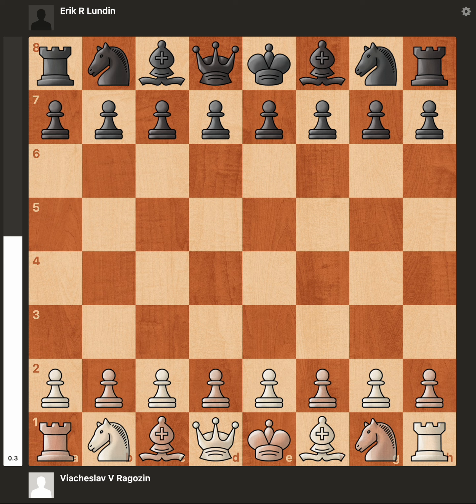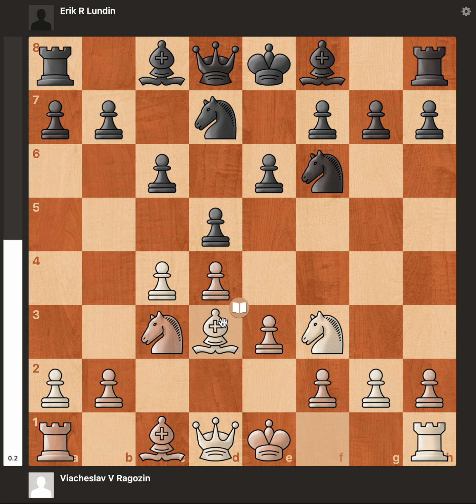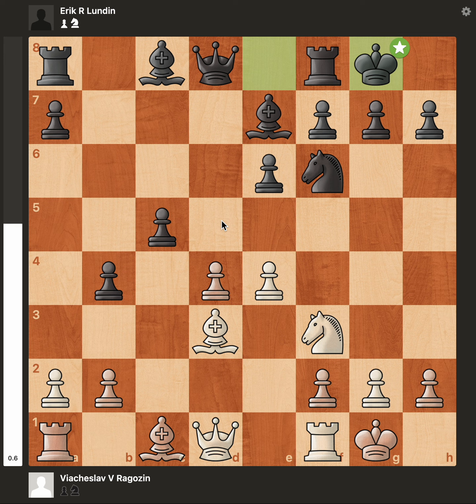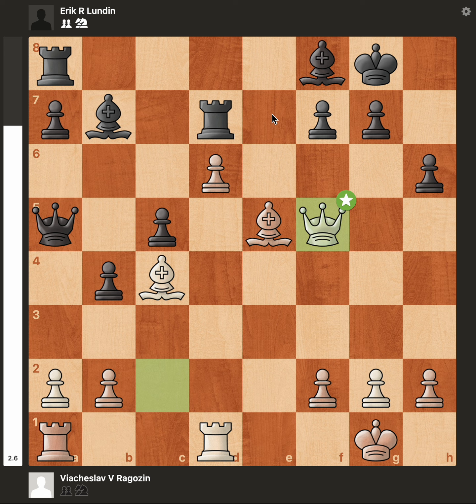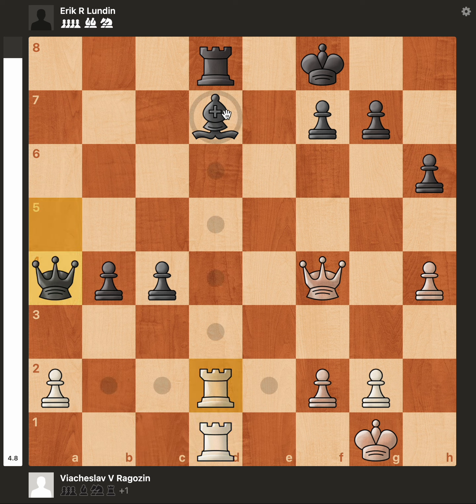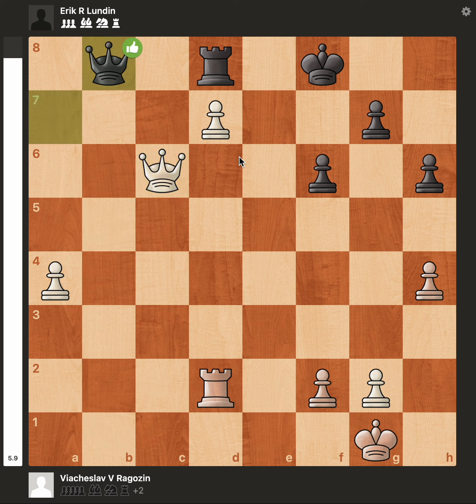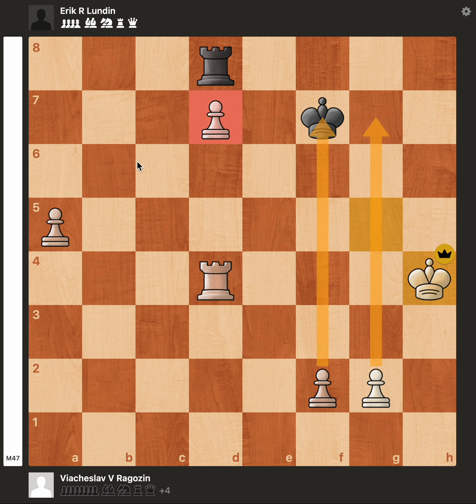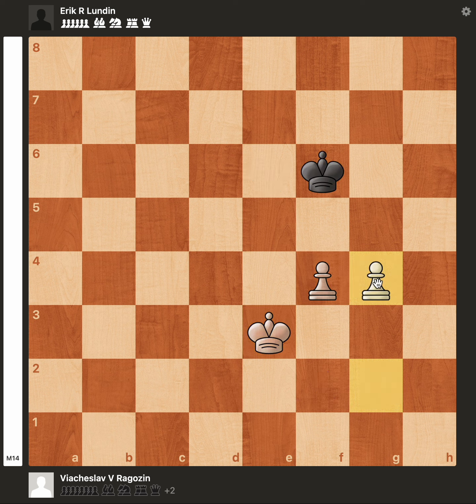Ragozin vs Lundin 1945 (Semi-Slav)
In-depth analysis in this game played from the semi-slav opening. This shows how to play dynamically as white to break through this solid opening. It also shows strong middlegame ideas including controlling the center and passed pawns. It shows precise endgame techniques with a brief explanation at the end of the video.